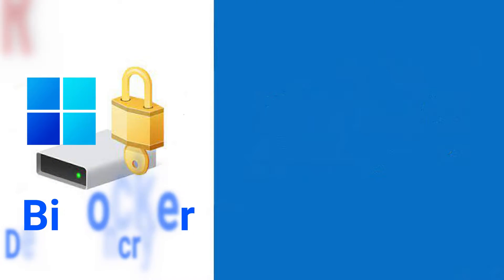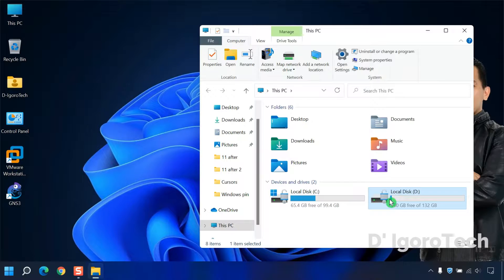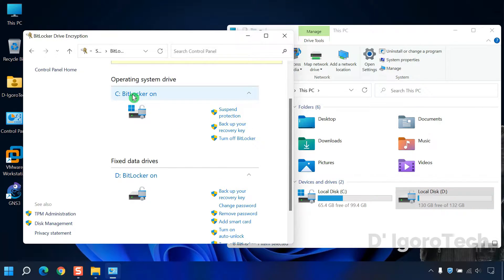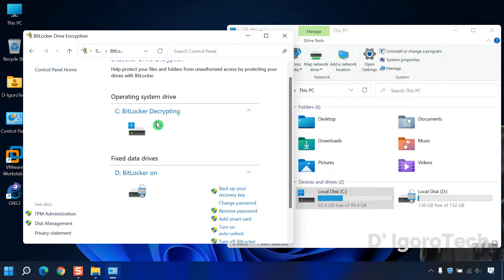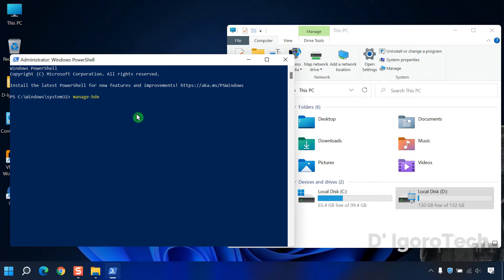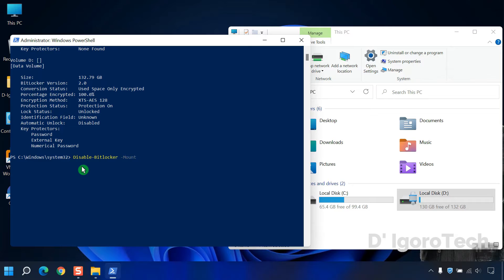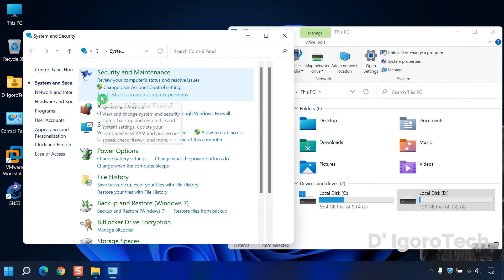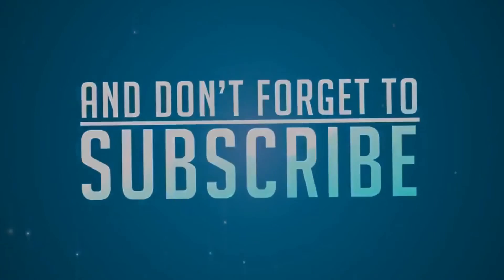How To Remove BITLOCKER ENCRYPTION in Windows 11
👉 In this video,  I will show you how to REMOVE BITLOCKER ENCRYPTION in Windows 11. I will show you two simple steps on how to remove the drive encryption.

- Install VMware on Windows 11